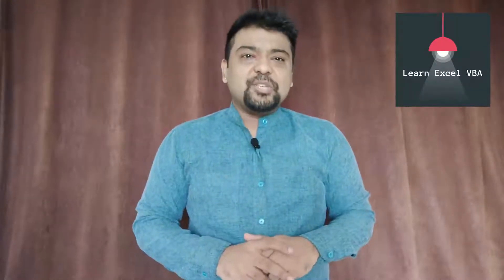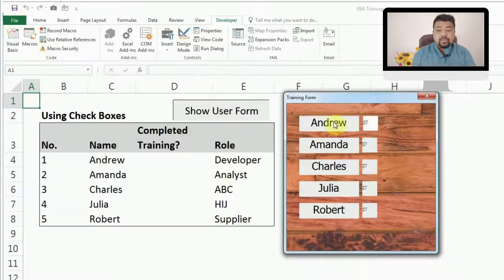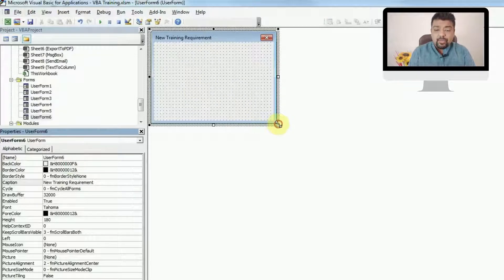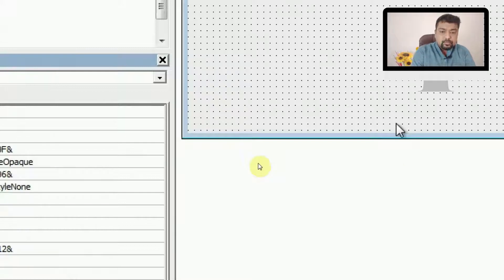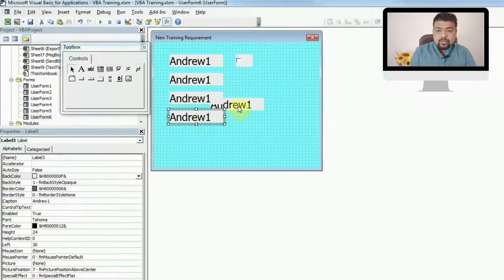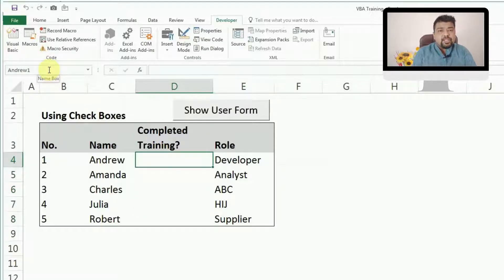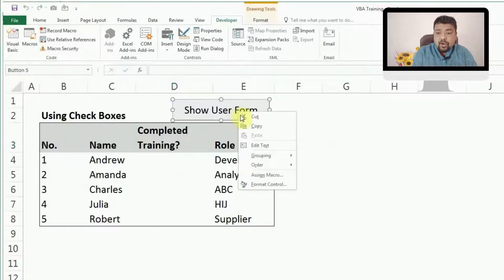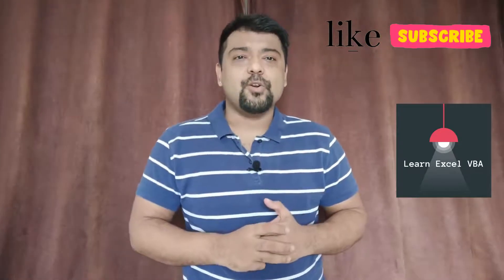Adding and Using Checkboxes in Userform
In this video, you will learn how you can add & use Checkboxes in Userform.